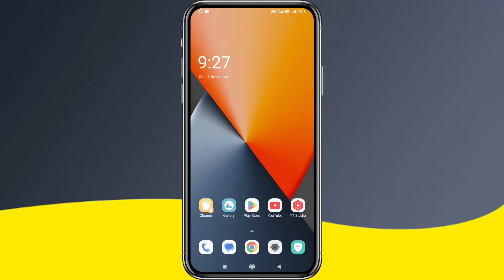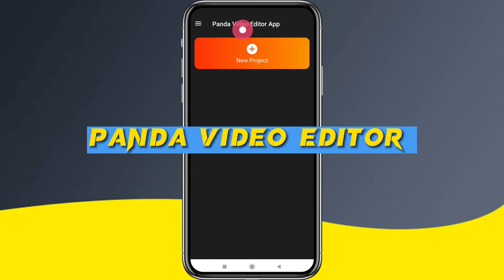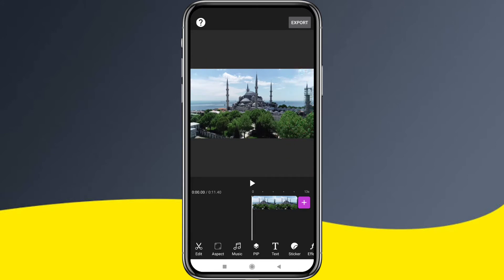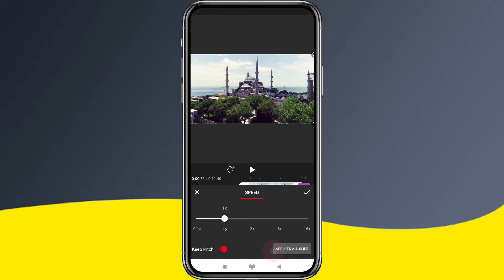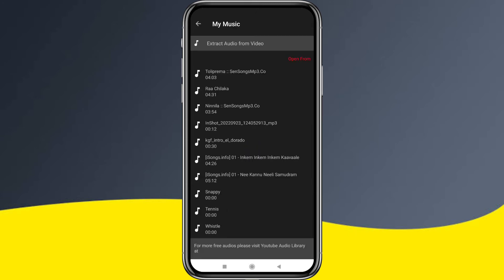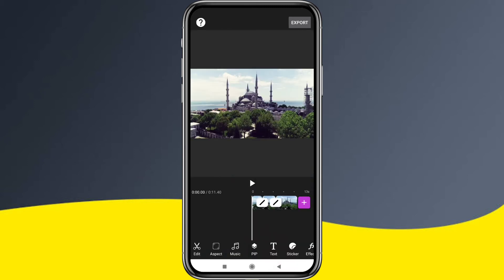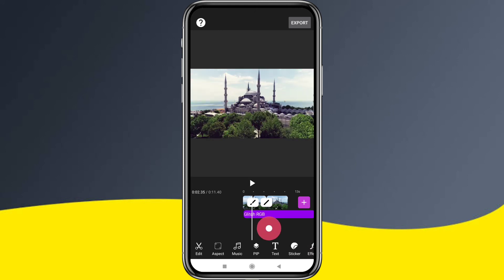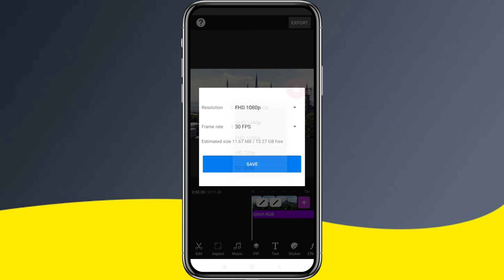Best video editing app for Android in telugu | No watermark | 2023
Best android video editing app 2023 | No watermark | Telugu